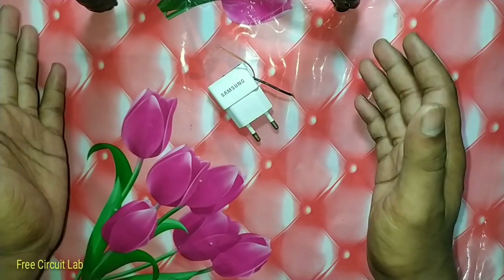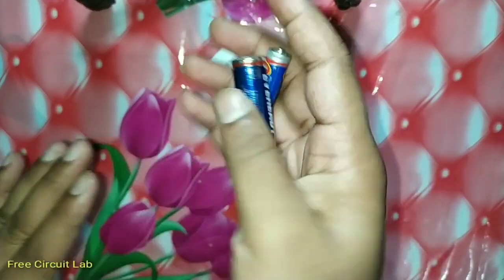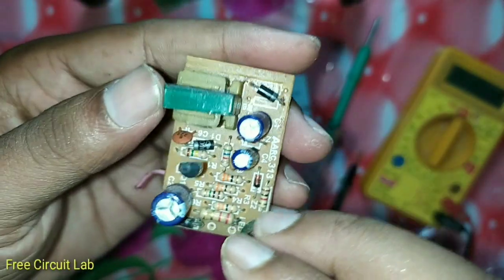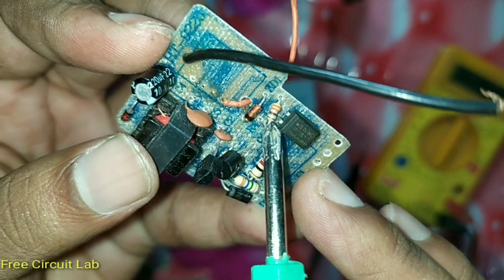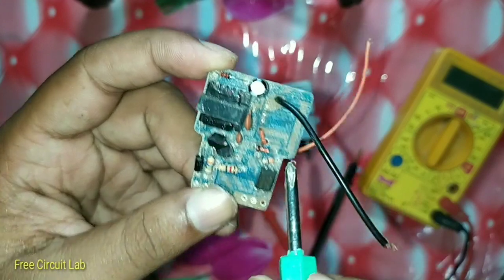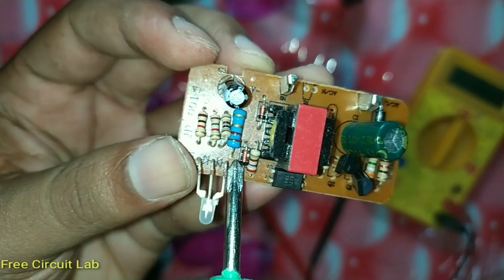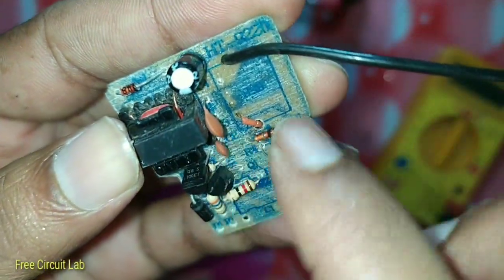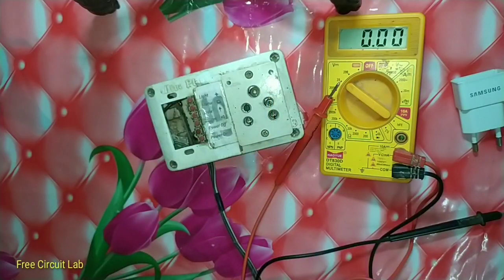[English] How to modify an USB charger for any custom voltages | free Circuit Lab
In this video I have shown you how to Change the voltage of a phone charger to use in other purpose also shown how to make AA BATTERY CHARGER, and provided some guidance about how to make lithium ion battery charger,12volt charger etc.